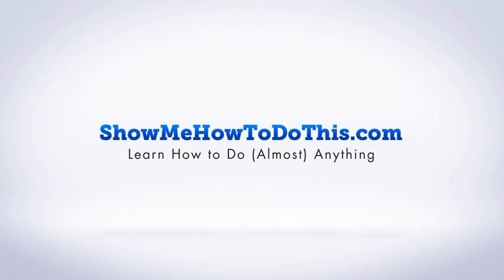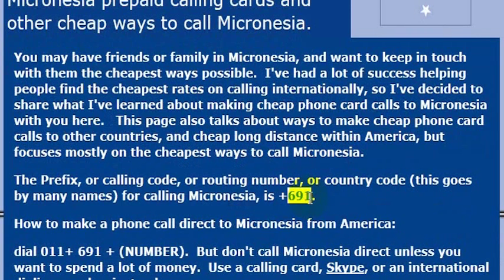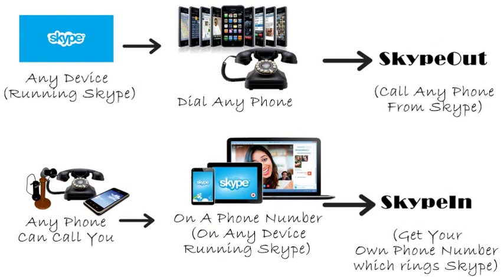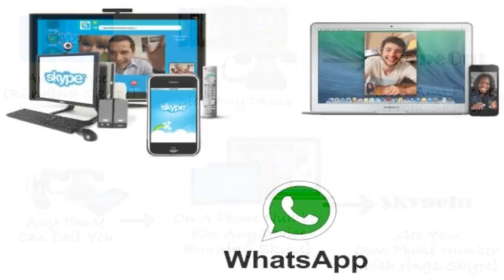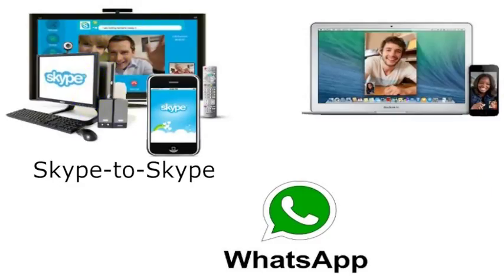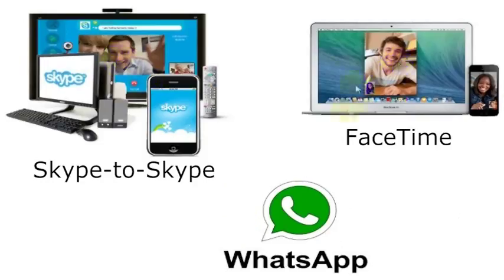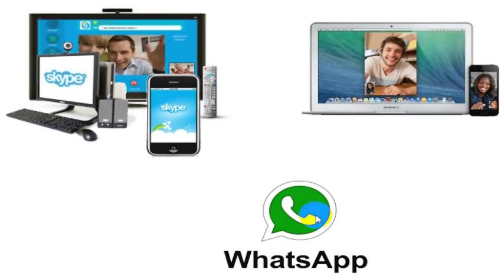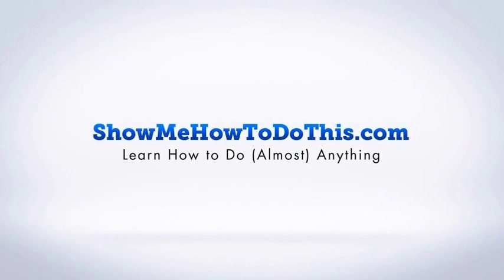How To Call Micronesia From America (USA)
How to Call Micronesia from anywhere in the United States